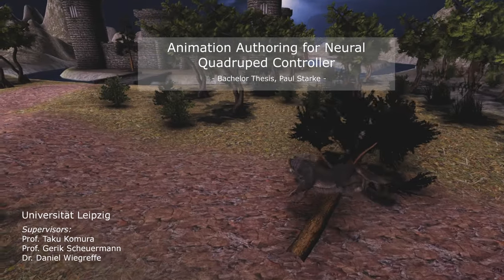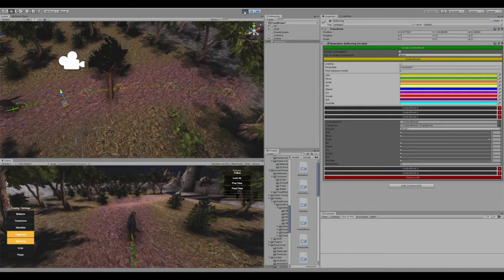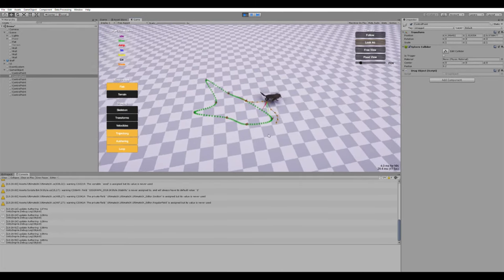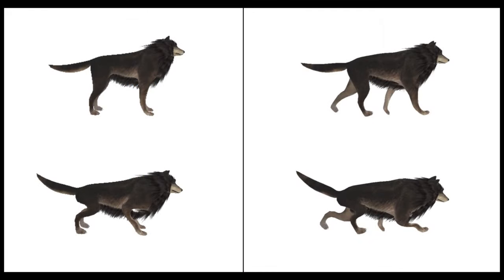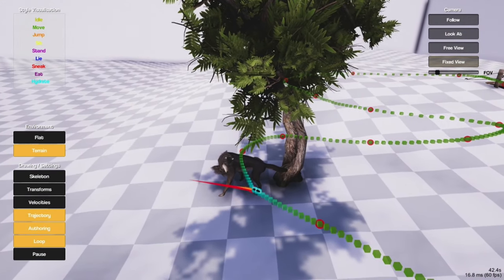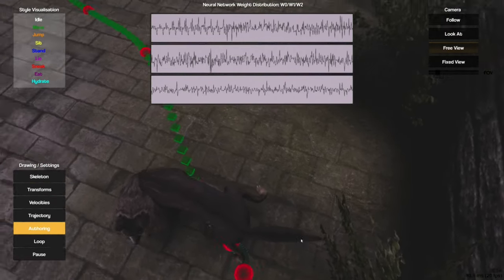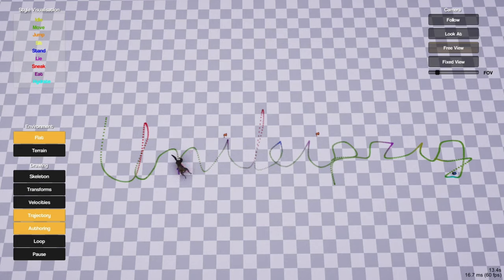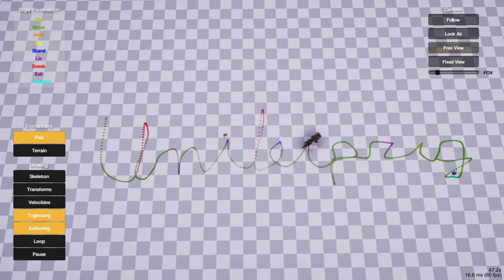Animation Authoring for Neural Quadruped Controllers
This work continues the recent work on MANN (Mode-Adaptive Neural Networks) for character control by the ability to carry out desired motion action types at a specified time or position using an interactive user-system. The system allows an offline control for different quadruped character movements, such as locomotion and stylizations thereof, sneaking, eating, and hydrating has been created. Additionally, this work proposes a new dataset which aims to enhance synthetic motions when trained jointly with motion capture data. The approach is based on manipulating postures using inverse kinematics. It is implemented in the Unity3D engine.